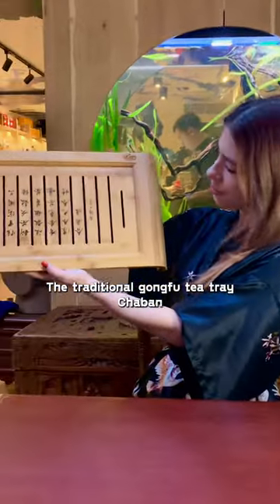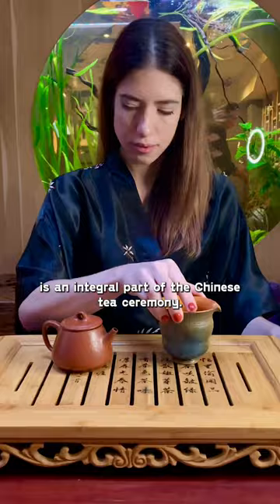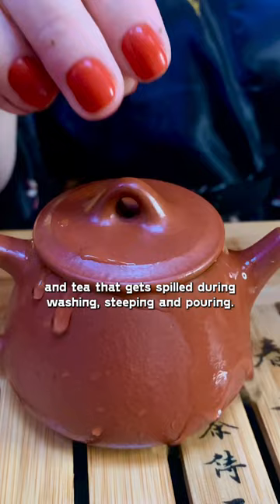Gongfu Tea Trey - Chaban